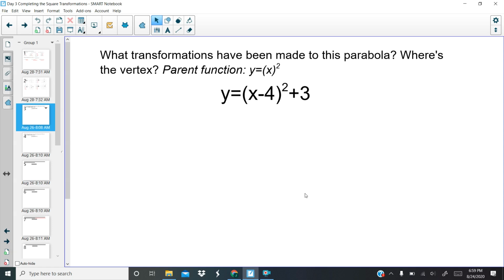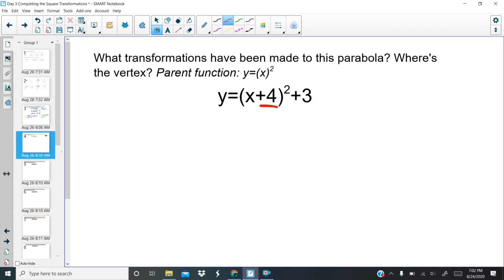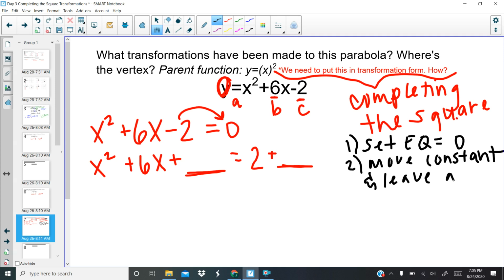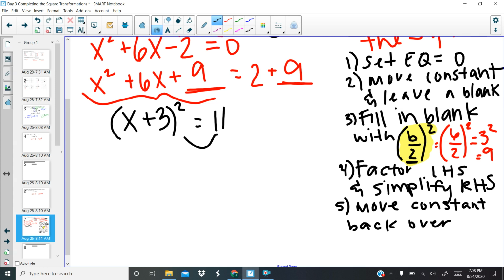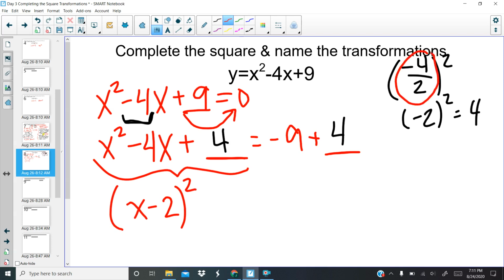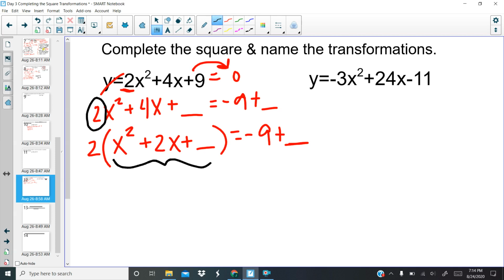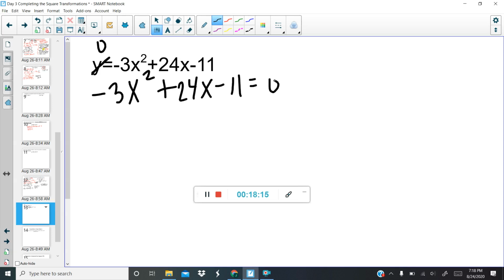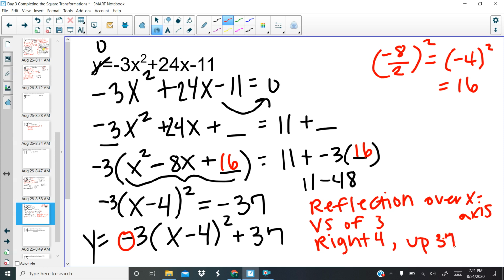Completing the Square to Find Transformation of Parabolas